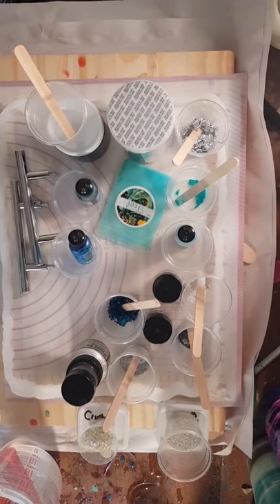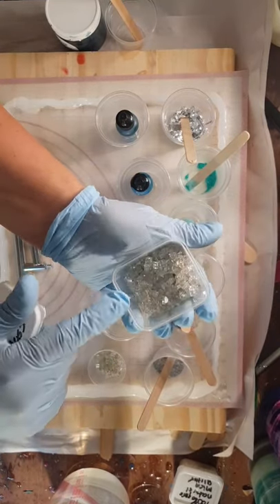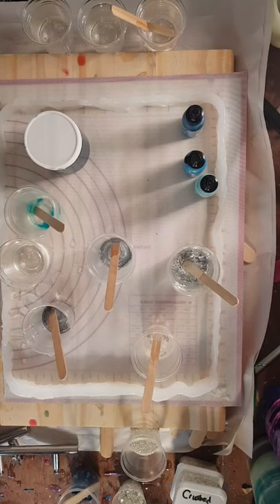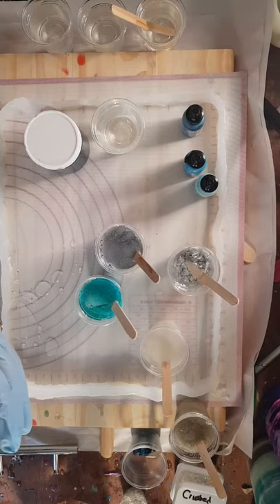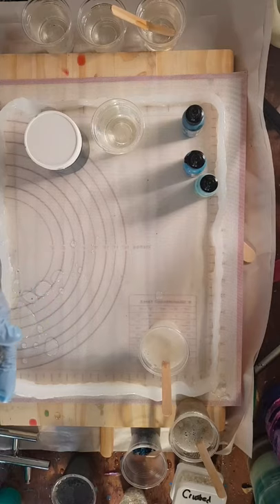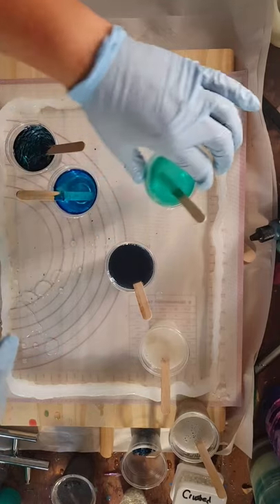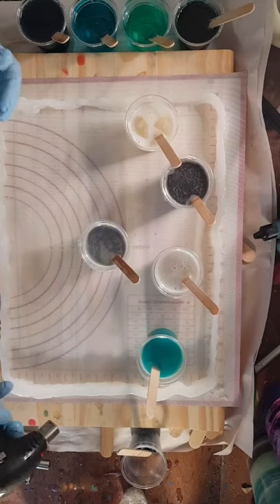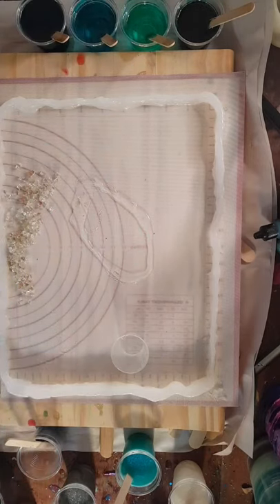DIY Resin Tray using ink, paint and micas, large epoxy tray tutorial, blue agate geode resin pour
Oh this pour if it could go wrong it did I swear. However the end result was worth it, can't wait to start another. Ignore every time I say 4 or 6 hours because the true timeline went like this I started the first recording segment at about 7:50 am and the segment when I added the 800 ml flood coat ended recording at 9:19 am. Crazy fast cure time. I did lose about 200to 300 mls of resin I'd estimate so the total I ended up pouring into this mold was between 1400 and 1500 mls total. So now I know for the next one. Maybe.

Teal mica from one of those big amazon boxed sets...
Pearl Ex Micas: Antique Silver, Micro Pearl, Pearl White/silver
KNNO Silver leaf flakes (this is a 3 pack gold silver and copper from amazon the containers are huge)
Crushed glass from Michael's
Silicone mat from walmart (I cut this one in half actually)
Silicone and caulk gun from home depot

I will try to get on the computer soon and add actual product links...